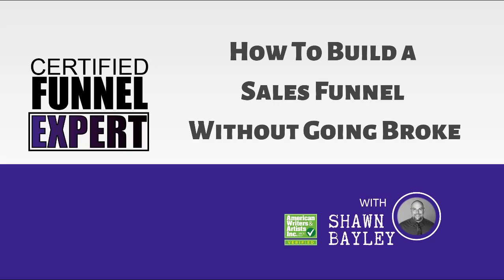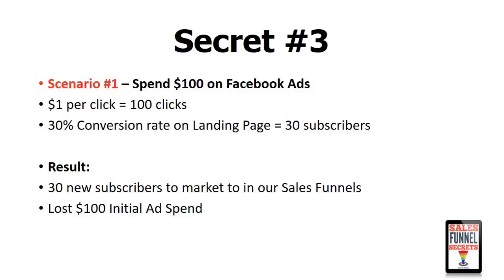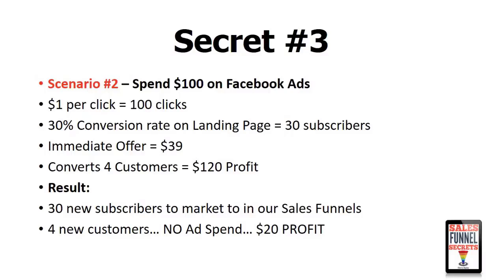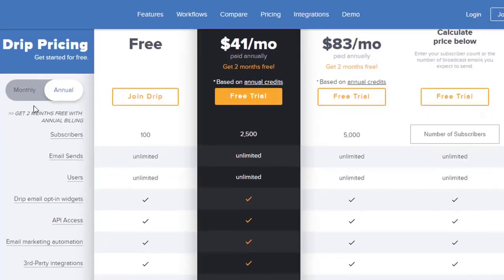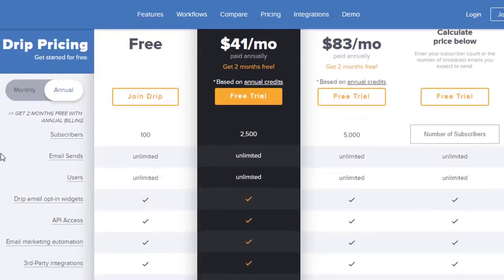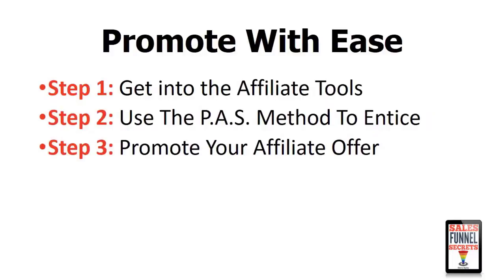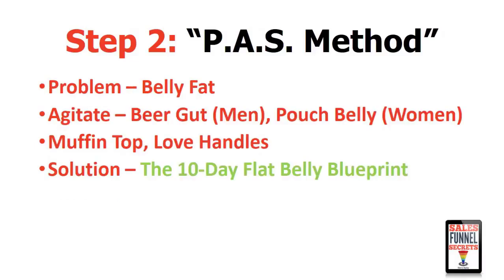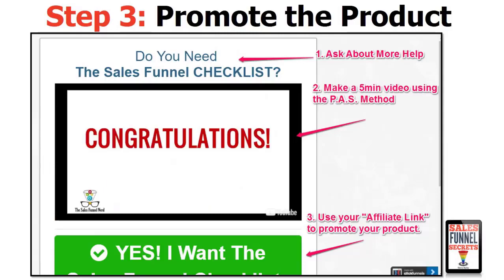How To Build a Sales Funnel Without Going Broke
Step 3: Check Inbox and Login To Funnel School